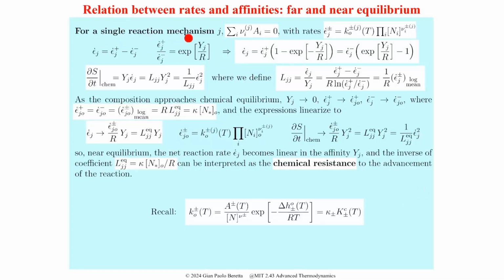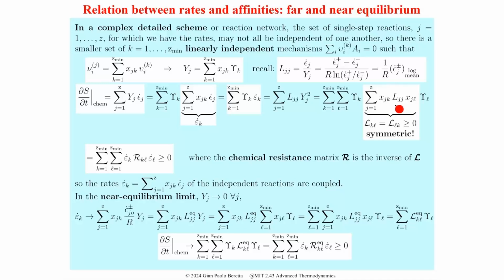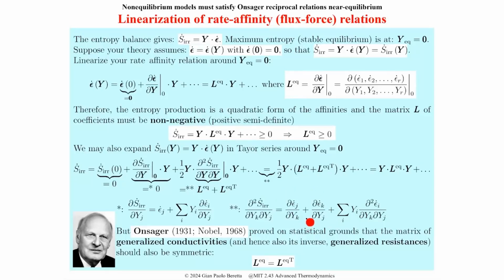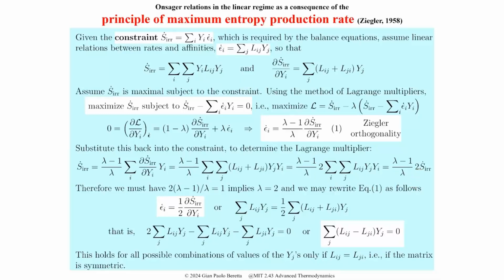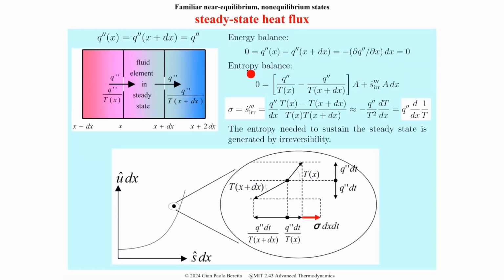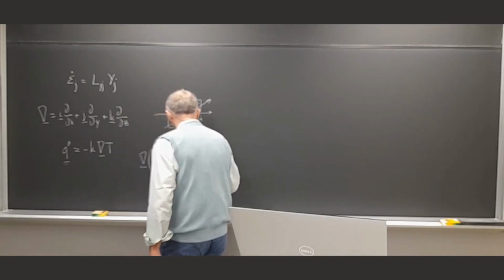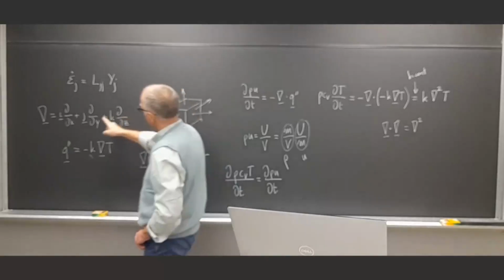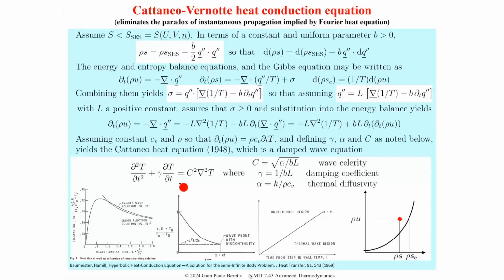Lecture 21: Introduction to Nonequilibrium Theory; Onsager Reciprocity and Maximum Entropy...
This lecture covers: Fourier law from formal analogy with near-equilibrium chemical kinetics. Onsager reciprocity from Ziegler principle of maximum entropy production. Symmetry of the thermal conductivity tensor for anisotropic materials. Cattaneo-Vernotte heat equation.

Key moments:

00:00:00 - Introduction
00:00:17 - Introduction to Part III: Nonequilibrium
00:01:03 - Rates and Affinities Far and Near Equilibrium
00:09:56 - Hydrocarbon Oxidation: Detailed Kinetic Mechanisms
00:10:58 - Rates and Affinities for Independent Reactions
00:20:51 - Linearization of Rate-Affinity Relations
00:30:57 - Example: Two Rates and Two Affinities
00:35:28 - Onsager Relations from Maximum Entropy Production
00:46:14 - Ziegler Orthogonality Relation
00:54:14 - Onsager Symmetry of Thermal Conductivity Tensors
01:01:26 - Steady-State Heat Flux
01:06:49 - Fourier Law of Thermal Conduction
01:21:02 - Anisotropic Fourier Conduction in 2D
01:27:55 - Cattaneo-Vernotte Heat Conduction Equation